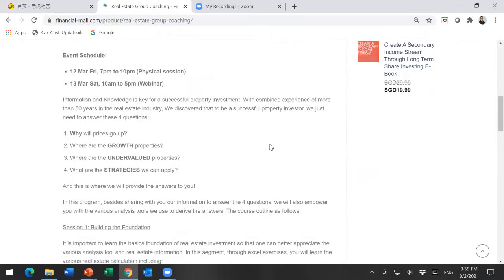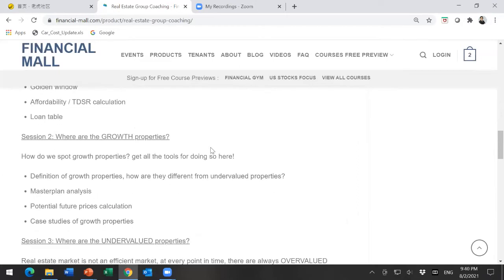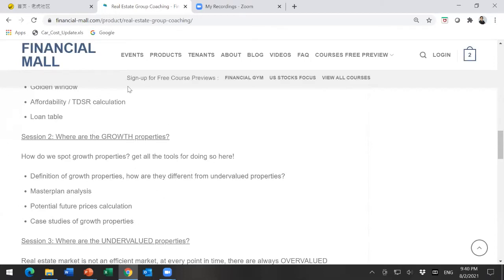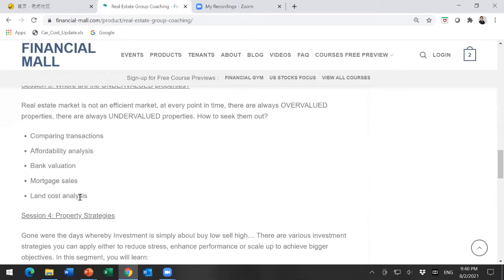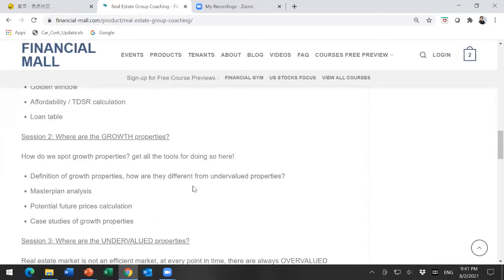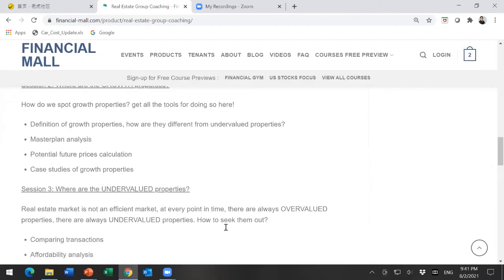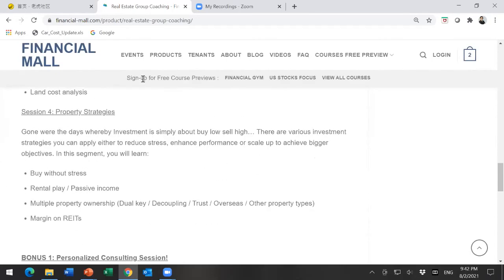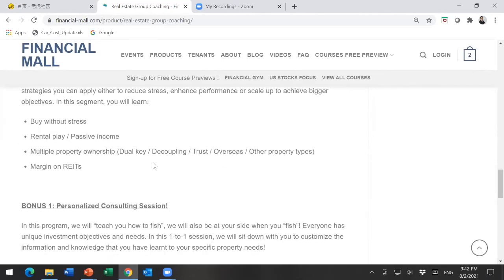new course outline